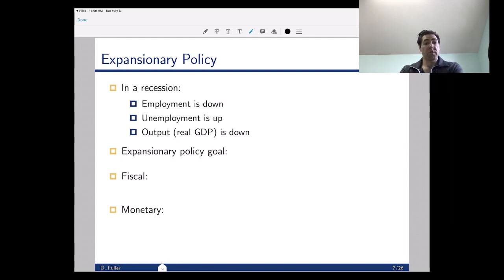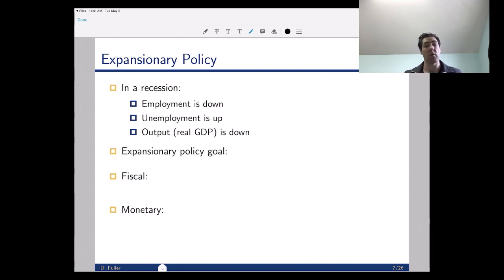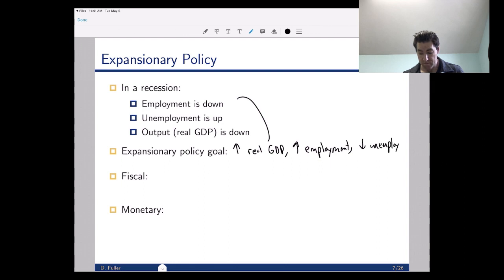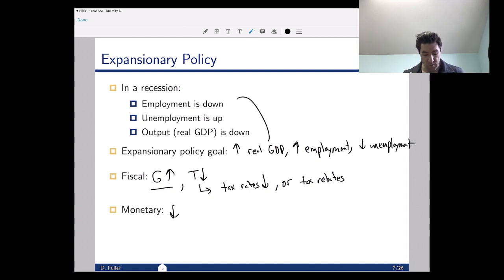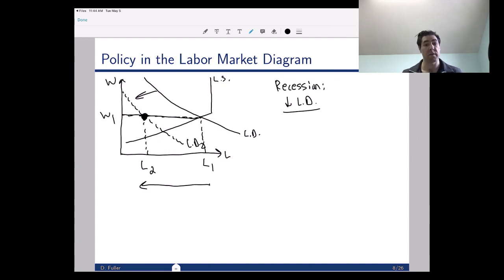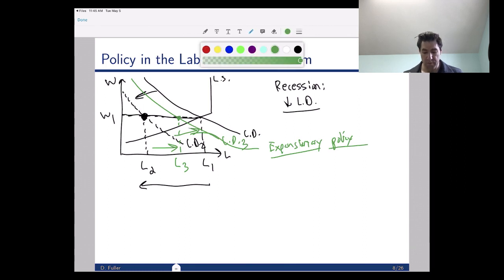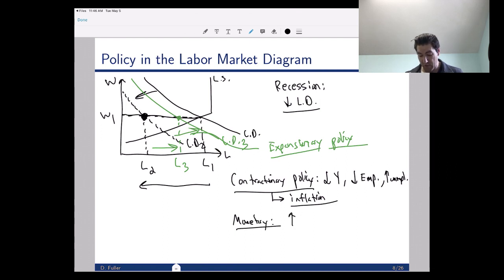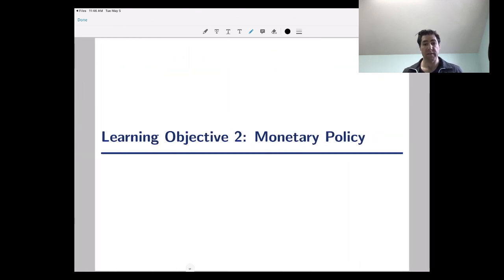Econ 201-Ch.13: LO 1-Part 2